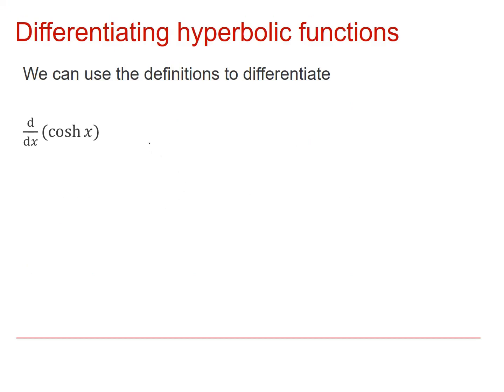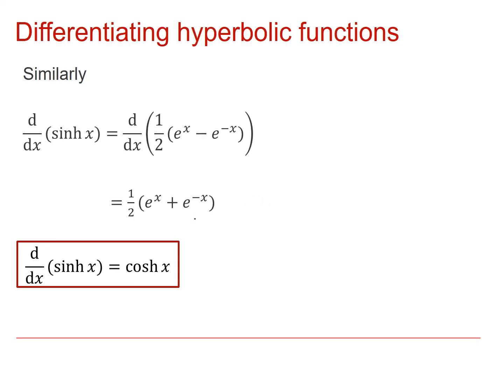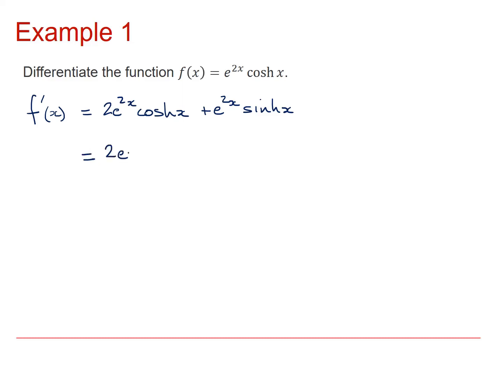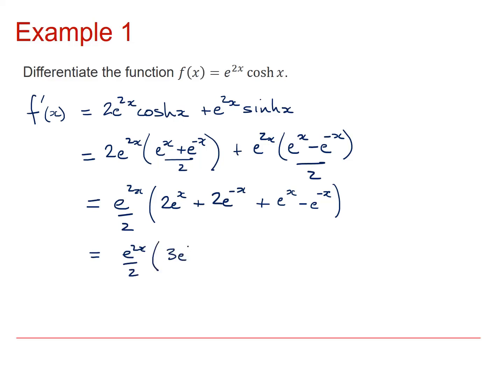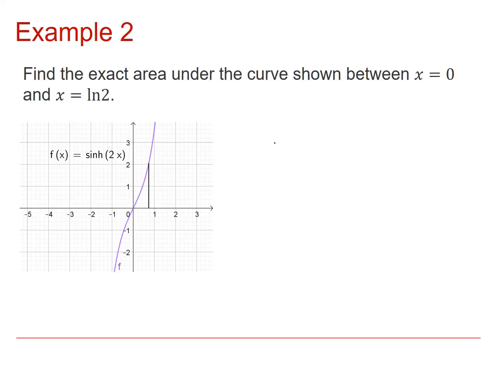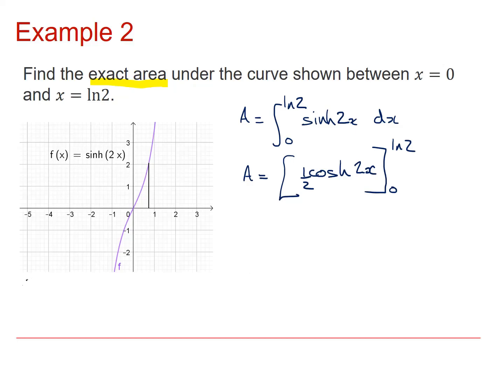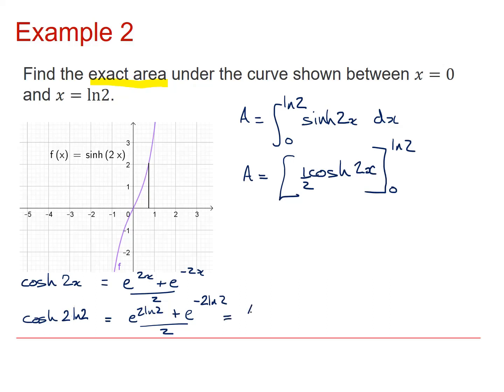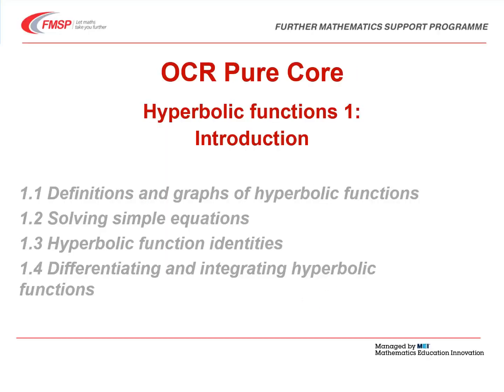OCR Pure Core: Hyperbolic functions 1-4